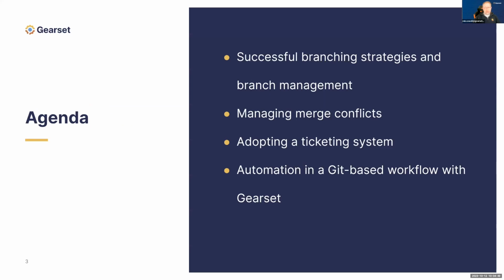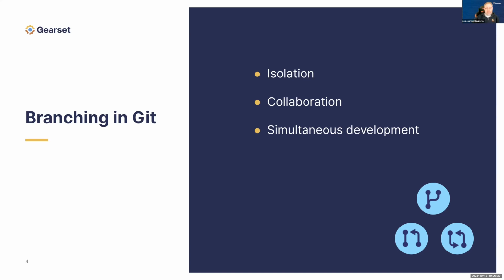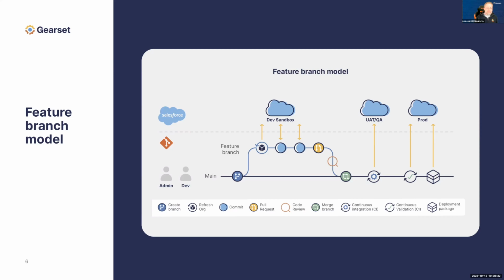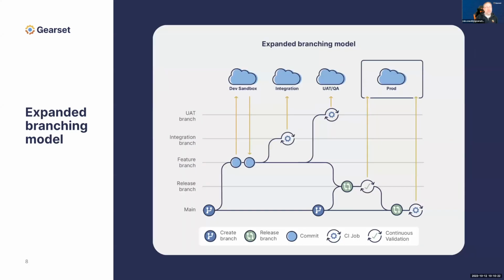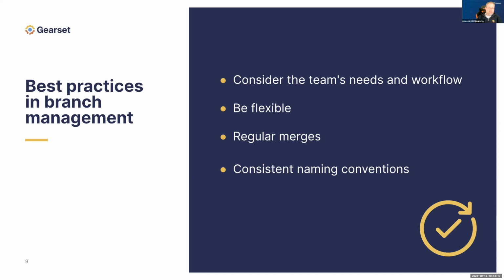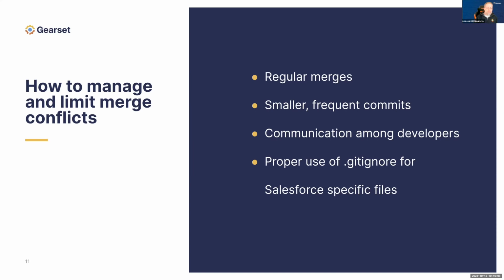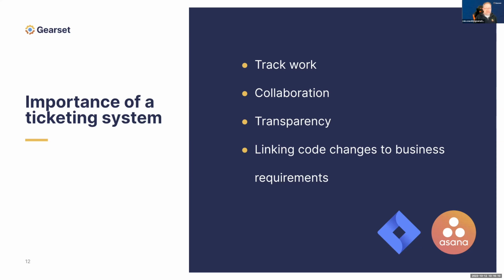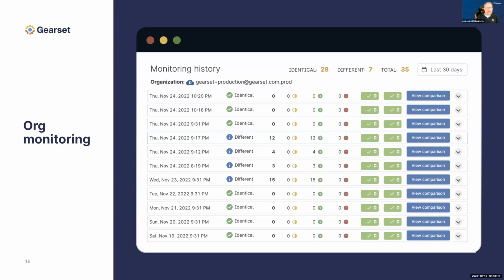Webinar: Git for Salesforce: a deep dive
This is part 2 of 2 in our Git webinar series — find the first in our Webinars playlist.

Knowing how to harness the full potential of version control can be tough, even for advanced Salesforce teams — but Git doesn’t need to be difficult. In this 30-minute webinar, discover how to take your version control to the next level and successfully build a mature Git-based version control system for Salesforce.

This webinar is for you if you're a Salesforce Admin, Developer or Manager.

In this webinar you’ll see:
- Successful branching strategies and branch management
- How to manage and limit merge conflicts
- How adopting a ticketing system aids delivery
- And how to apply automation to your Git-based workflow.

About Gearset: Gearset is the leading Salesforce DevOps platform, with powerful solutions for metadata and CPQ deployments, CI/CD, automated testing, sandbox seeding and backups. It helps Salesforce teams apply DevOps best practices to their development and release process, so they can rapidly and securely deliver higher-quality projects. Get full access to all of Gearset's features for free with a 30-day trial

Chapters:
0:00 Introduction
1:07 Agenda
2:14 Branching in Git
3:27 Successful branching strategies
7:25 Best practices in branch management
10:26 How to manage and limit merge conflicts
11:57 The importance of a ticketing system
12:58 Gearset and Salesforce CI/CD automation
14:51 Conclusion and Q&A